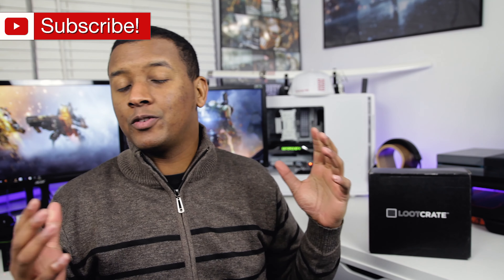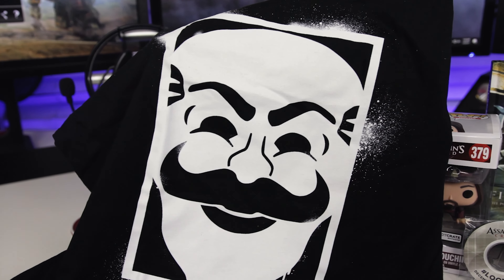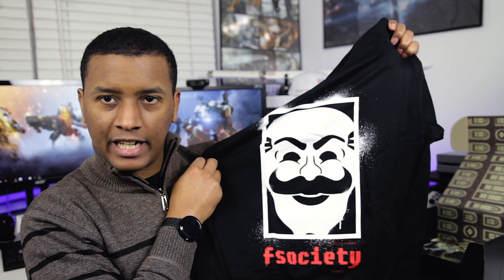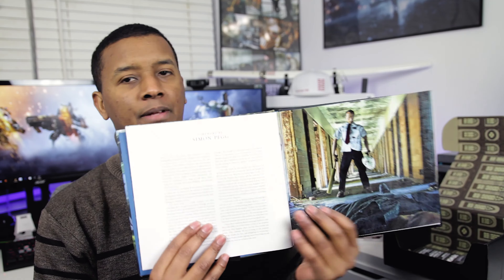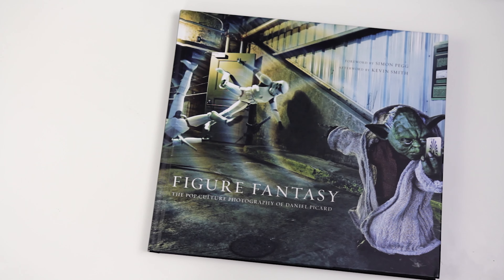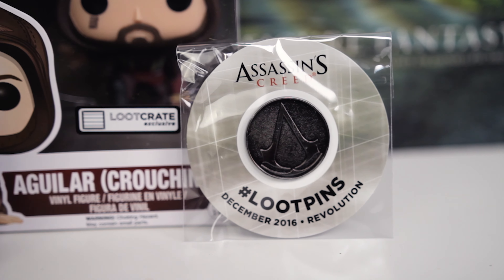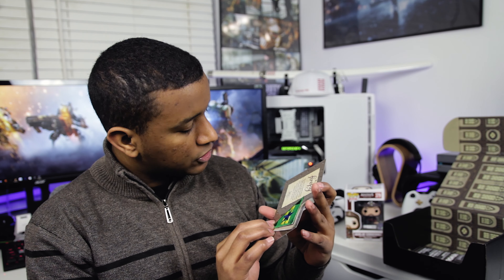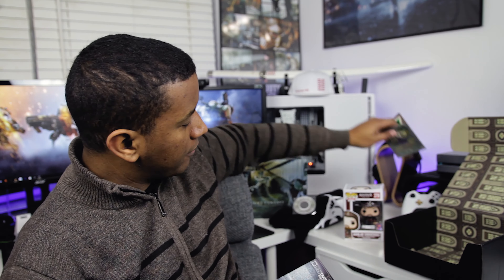Loot Crate Unboxing - December 2016 | REVOLUTION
--Check below for links to every product mentioned - click SHOW MORE!--